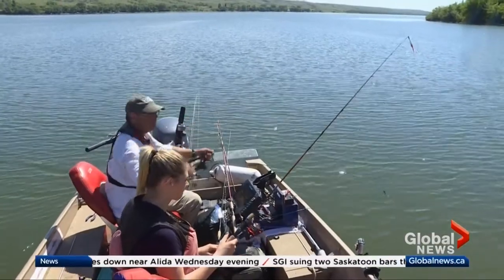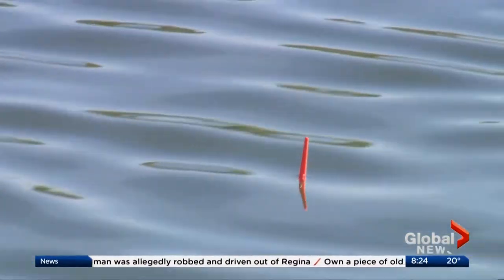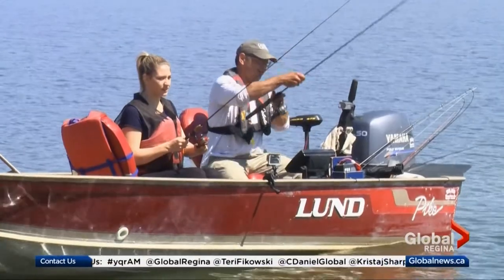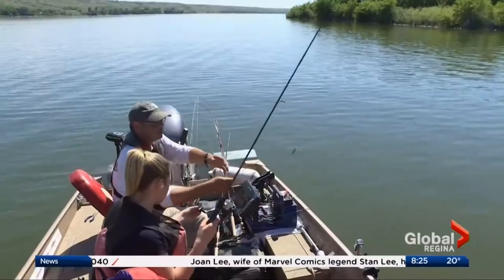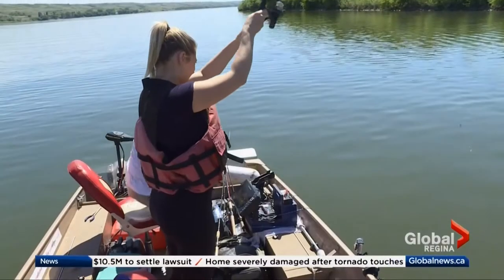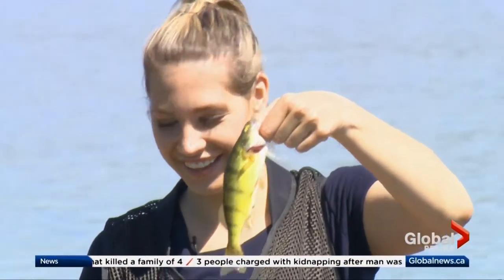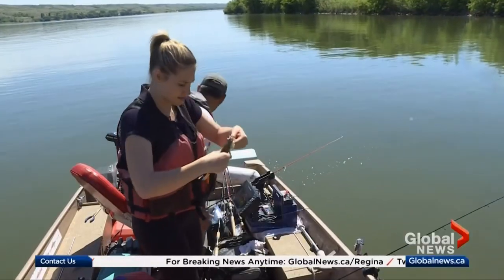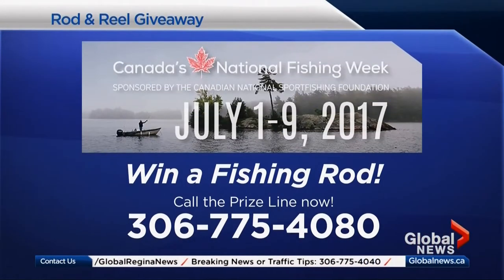Global Regina First time fishing part 2 July 7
Jason takes out Global Reporter Krista Sharpe to catch her first Saskatchewan fish.